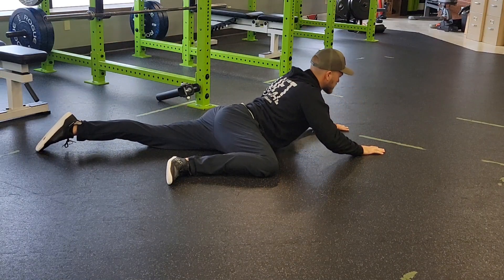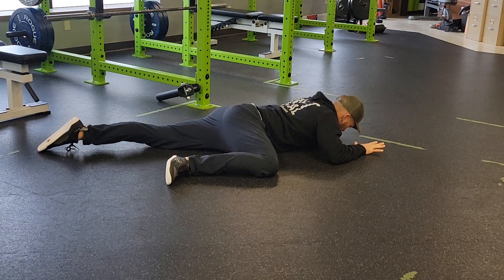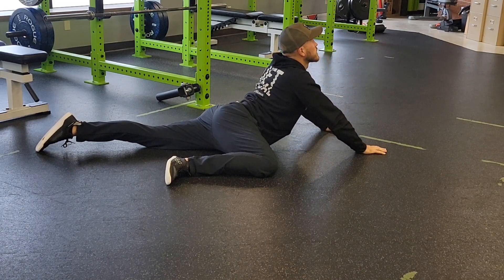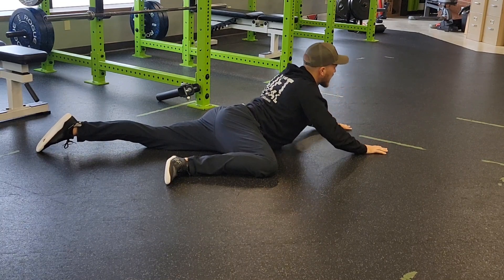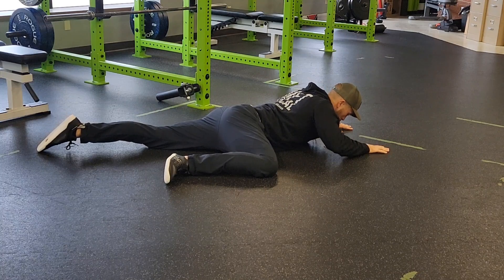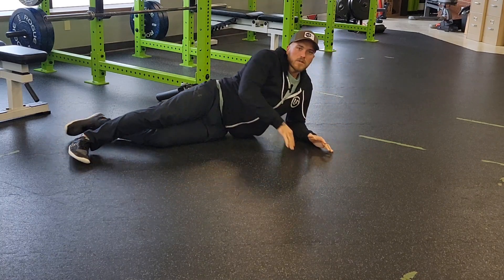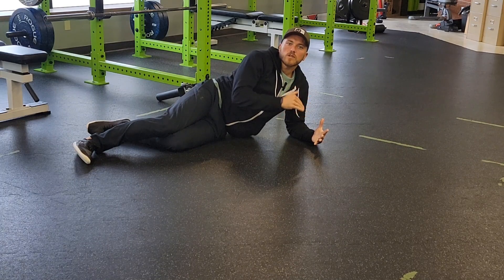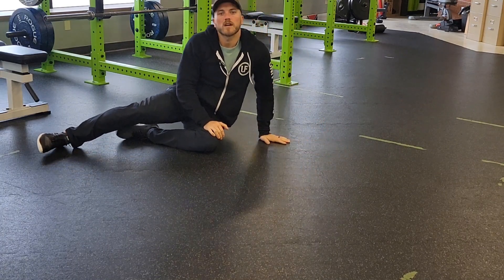Unity Fitness - SL Prone Press